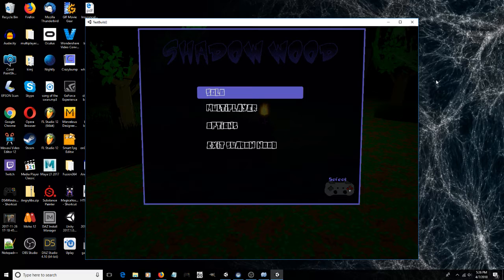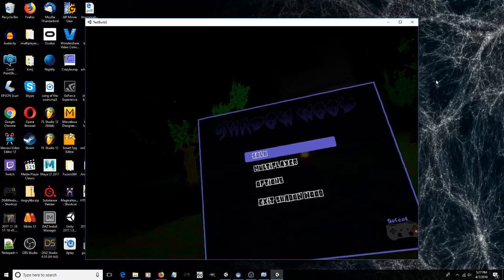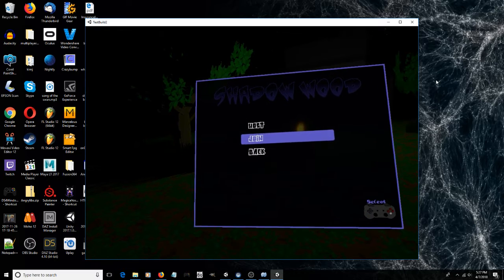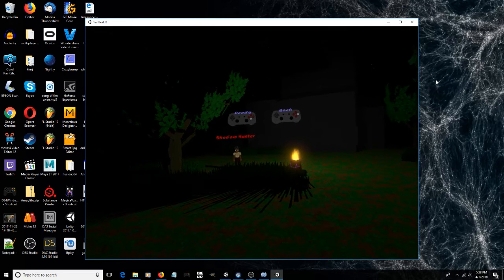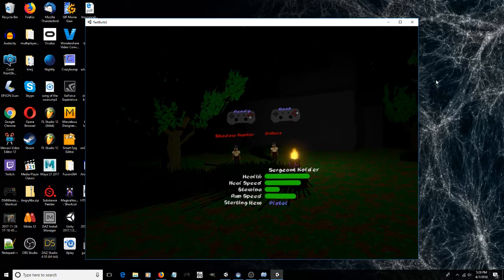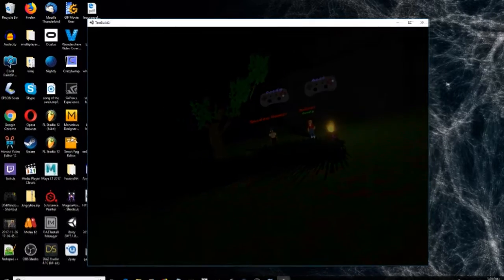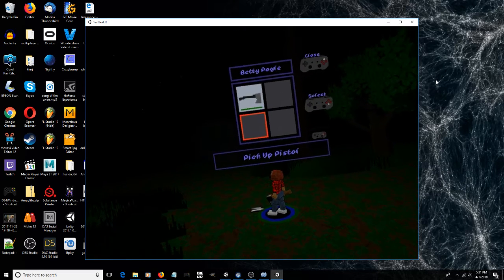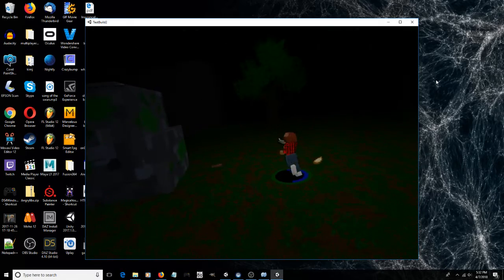Testbuild 2 info and instructions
this testbuild is testing out multiplayer basic functionality. this is in no way representative of the final gameplay, i need to ensure things are working on the network before moving on and building more complex gameplay/mechanics. please give any feedback you have here or on twitter or reddit. thanks!